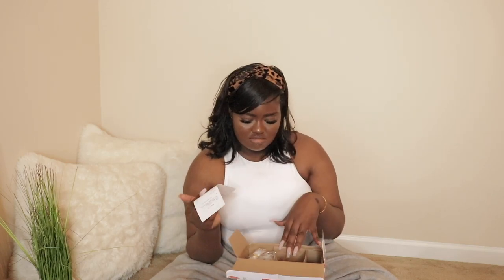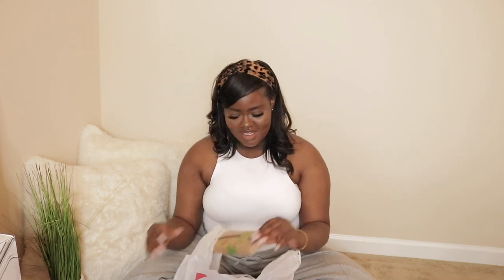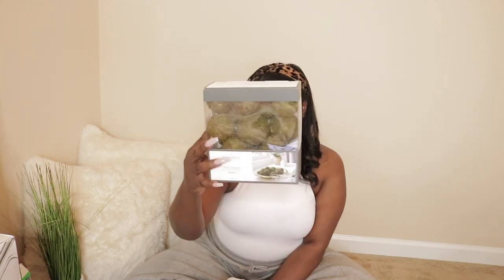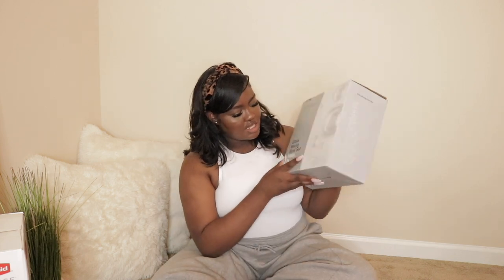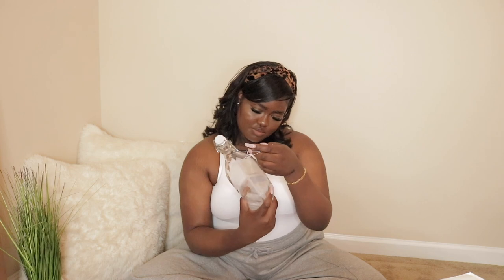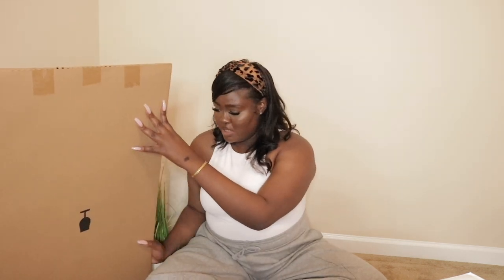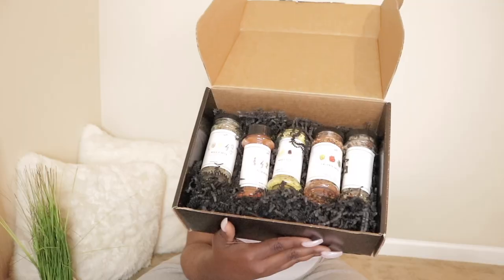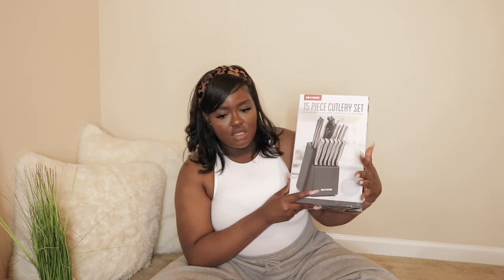HUGE FIRST APARTMENT HOME ESSENTIALS HAUL | TARGET , IKEA , WALMART & MACYS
Hey ywalll!!!
I'm sharing a huge haul of things I bought for my first apartment. I tried to link as many things down below as I could in case you were you were interested in getting them as well.

Target
◦Grass plant- (Unavailable)
◦Greener Clean Sponge
◦No scratch scotch pads
◦Magic erasers
◦Toilet bowl brush
◦Raid Max Spider & Scorpion Killer Spray
◦Glass Cleaner
◦Screwdriver set
◦Stainless Steel Electronic Salt and Pepper Set
◦Cookie Jar
◦Glass bowl mixing set - (unavailable)
◦Glass Drinkware Set
◦ Green Bath towels - (Unavailable) similar set
◦Glass bottle
◦ Decorative Stone Wood Ball Natural (linked similar item)
◦Broom & dustpan

Ikea
Drawer Organizer
Glass top

Macys
Knife set
Other Knife set I wanted
Electric Wine Opener
12-Piece Square Set

Breville Juicer Plus

Cuisinart Prep 11 Plus 11-Cup Food